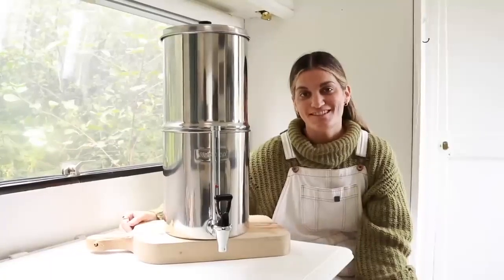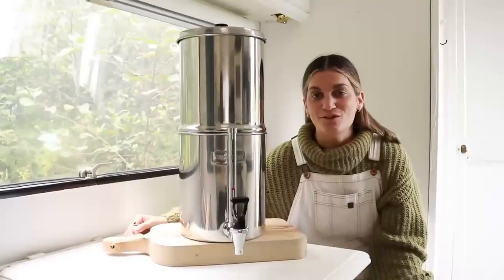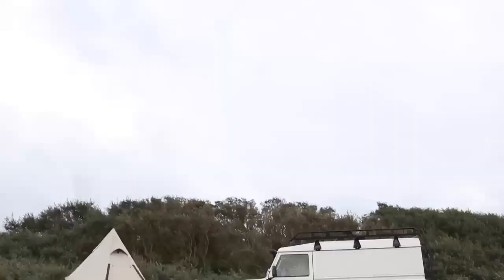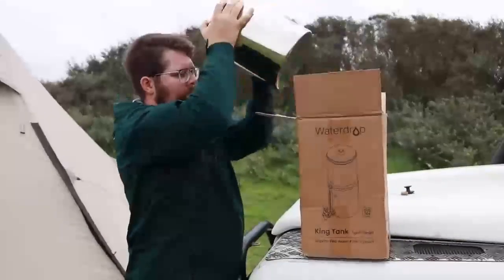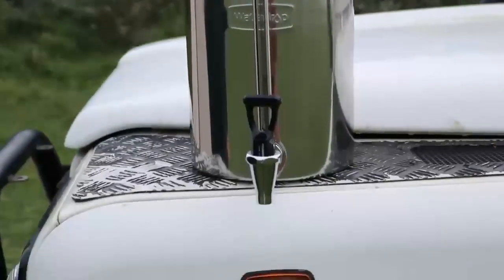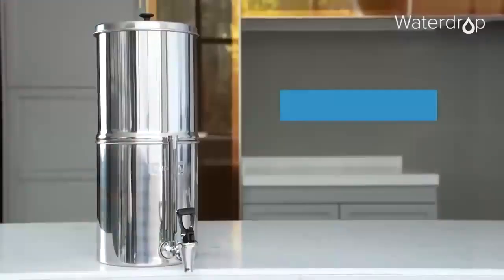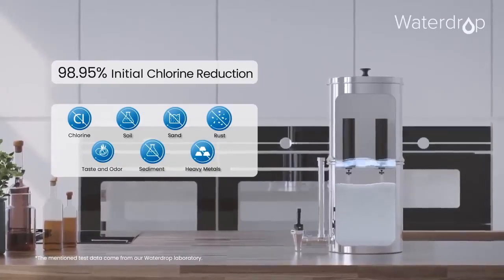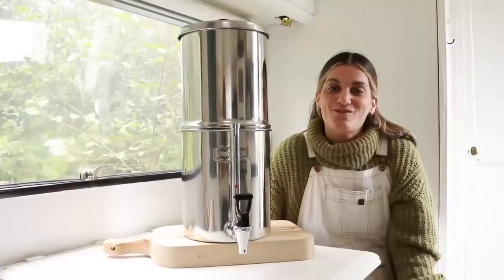HUGE thank you to Emilie and Jon from @CampOutWest for reviewing our King Tank! 🙏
Emilie and Jon are off-grid experts who LOVE how the King Tank fits their exciting lifestyle:

💧2.25 gallon capacity for massive water storage
💧Great for camping trips and no-electricity filtering
💧23,000 liters in the filter lifespan for super long use
💧Saves up to 45,000 plastic bottles from entering landfills

📣Plus, the King Tank replacement filters are compatible with ALL gravity filter systems!

Make sure to grab a King Tank for YOUR next outdoor adventure too